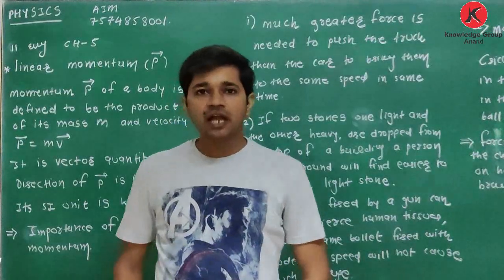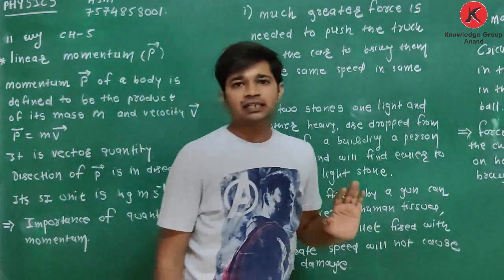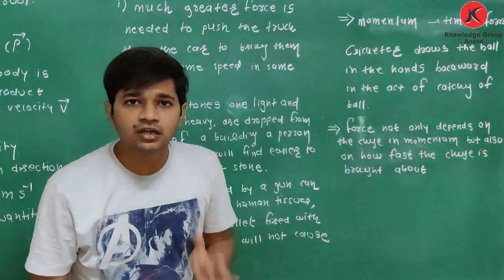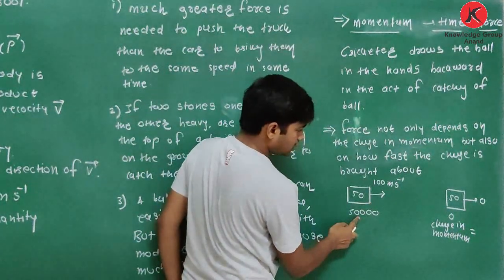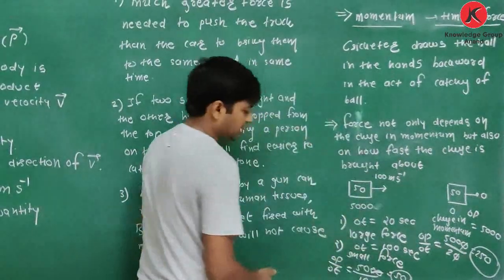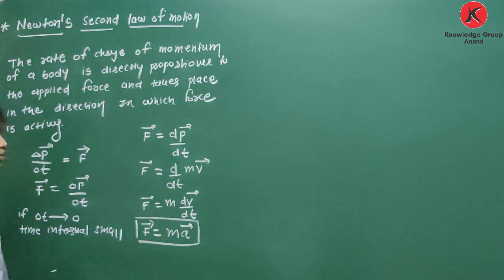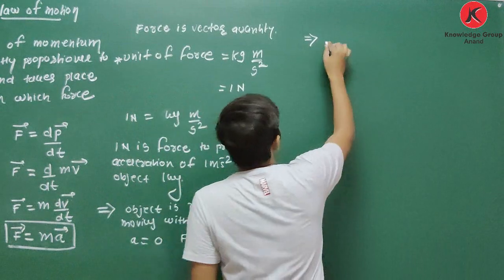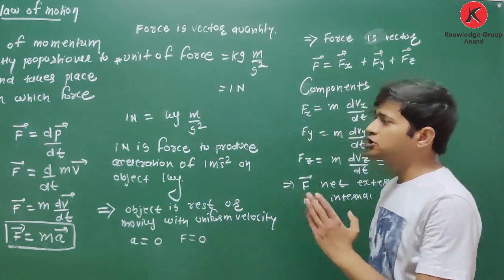Class 11 Eng. Med. - Physics : Chap : 5 : Laws of Motion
MOMENTUM AND NEWTON’S SECOND LAW OF MOTION